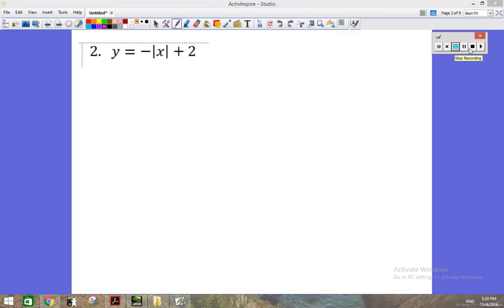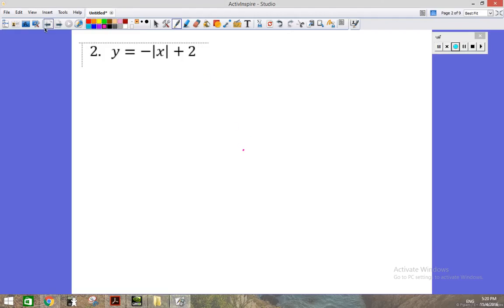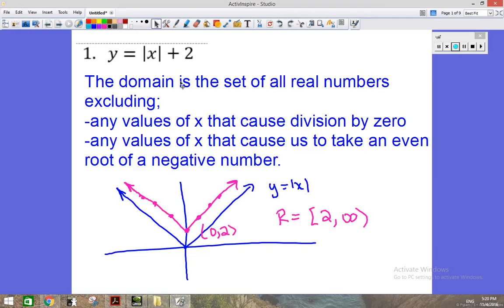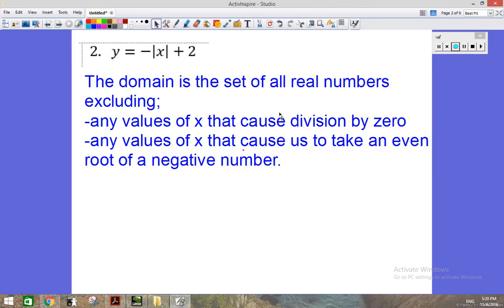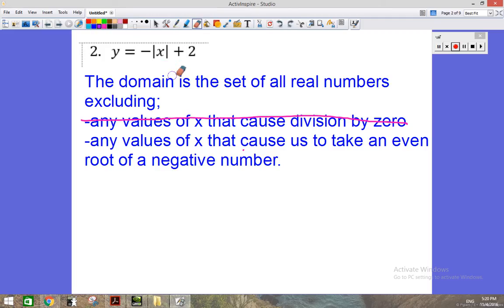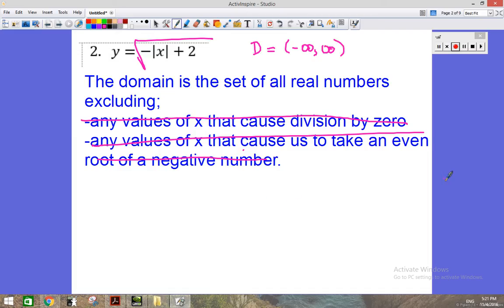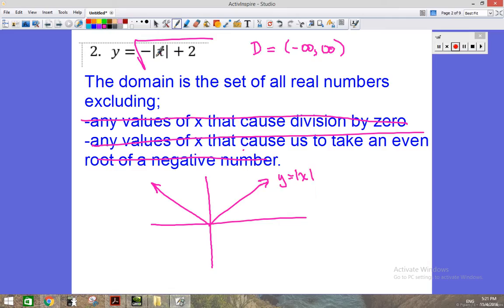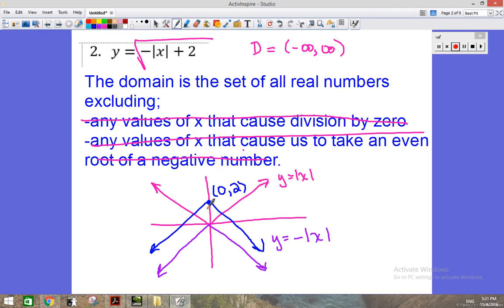CA Skill 3b Day 3 hw problem 2 solution